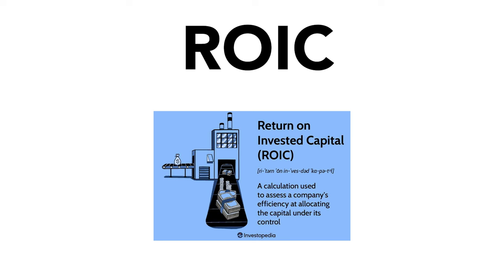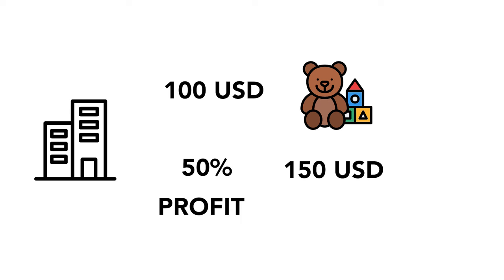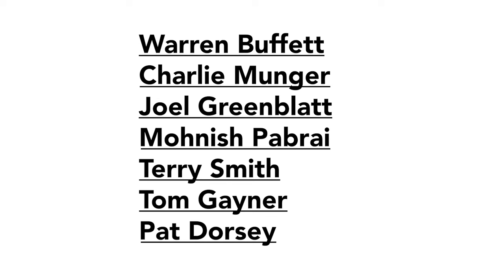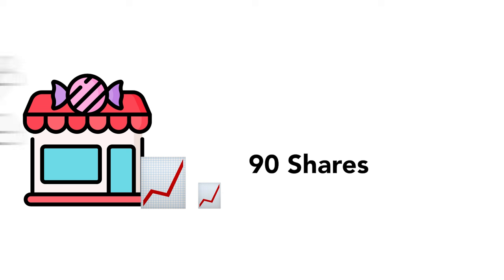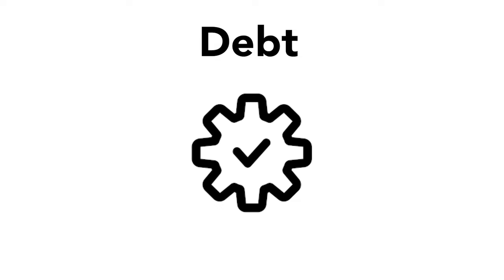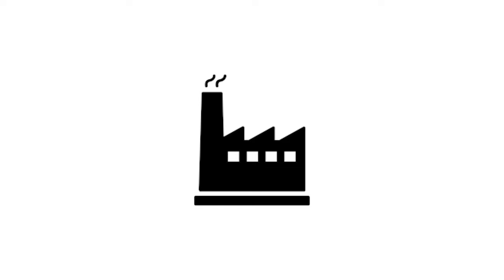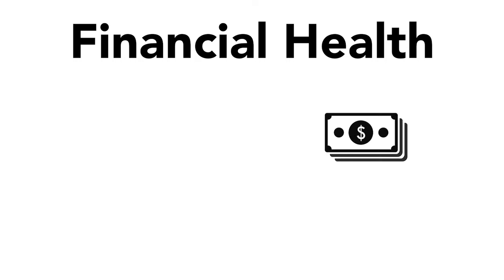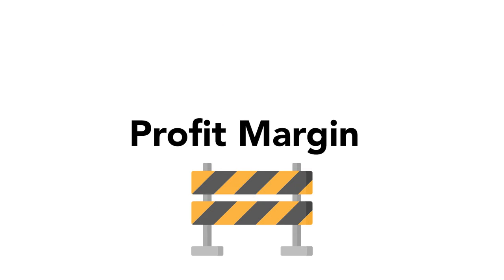The Simplest Investing Strategy That Will Make You Rich